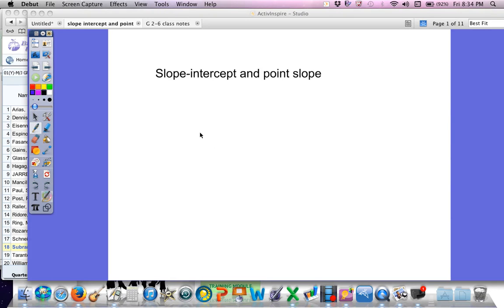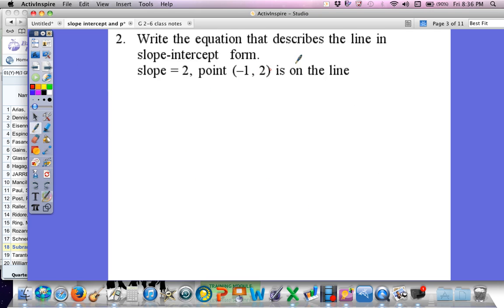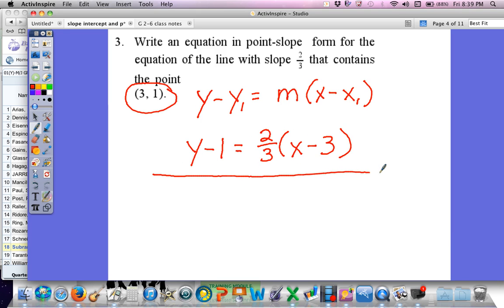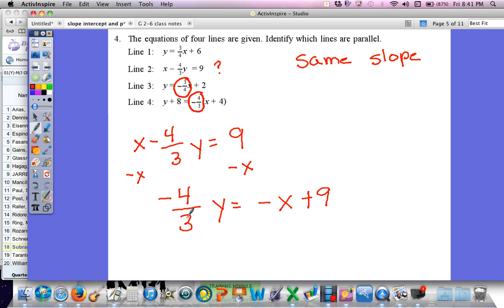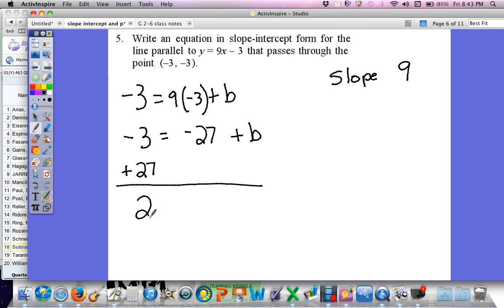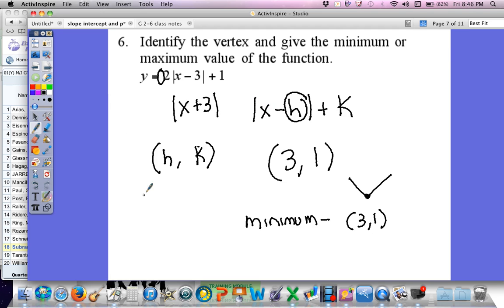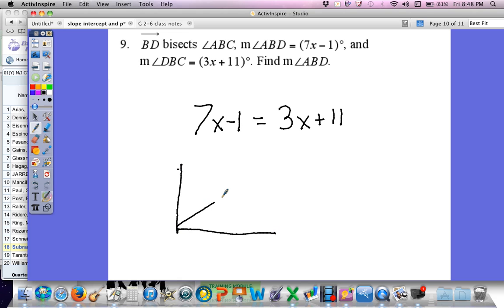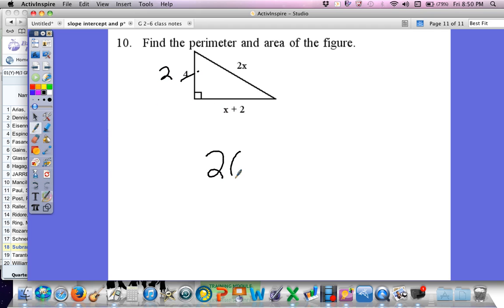Geometry Ridge Review #4 slope and point slope